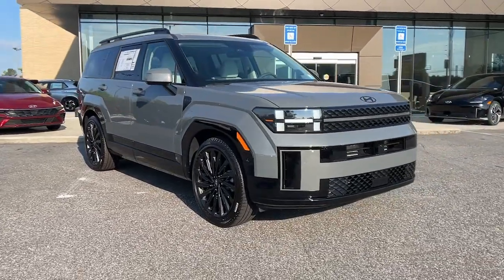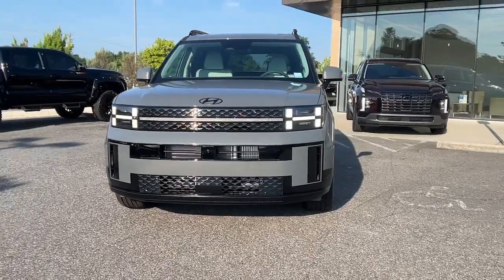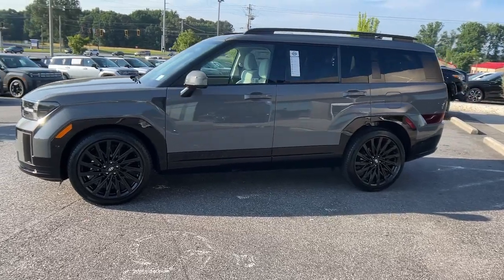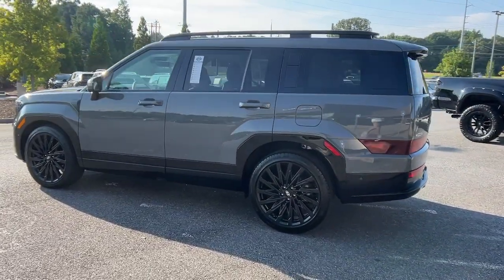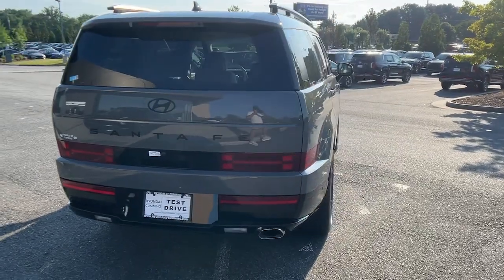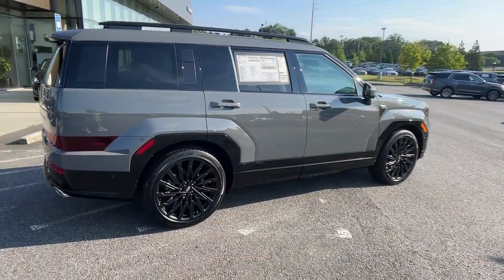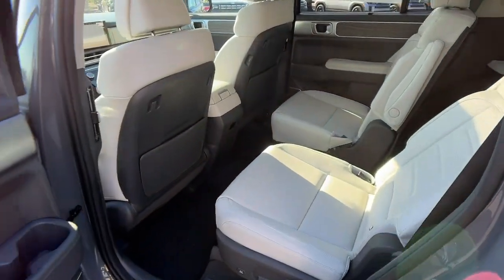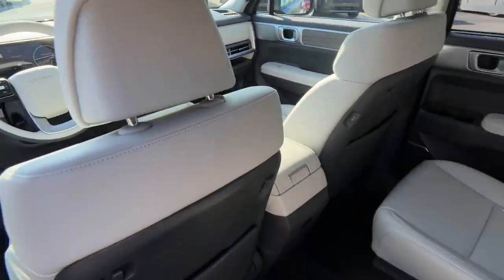2024 Hyundai Santa_Fe Cumming, Big Creek, Milton, Sugar Hill, Johns Creek, GA HC052920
Hampton Gray New 2024 Hyundai Santa_Fe Calligraphy available in Cumming, Georgia at Hyundai of Cumming. Servicing the Cumming, Big Creek, Milton, Sugar Hill, Johns Creek, GA area.